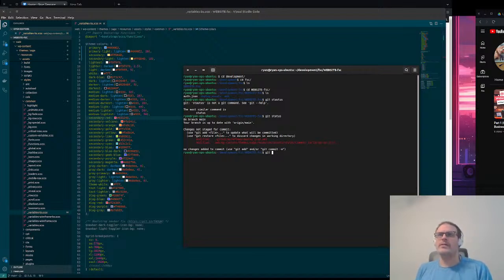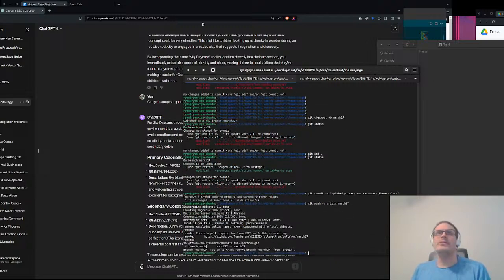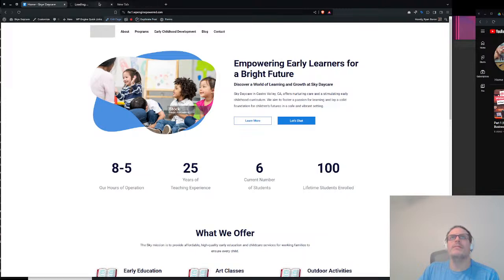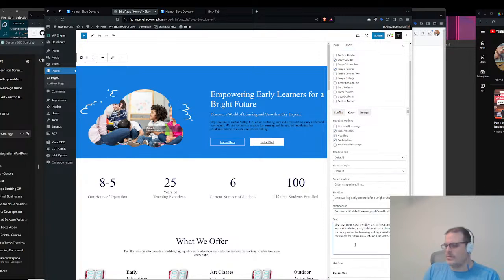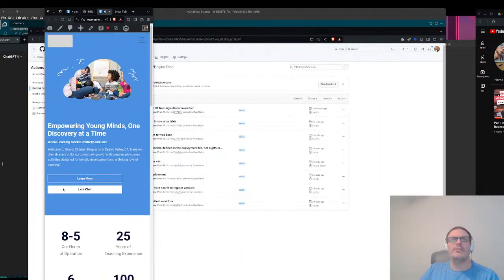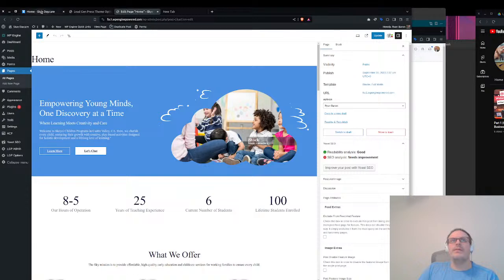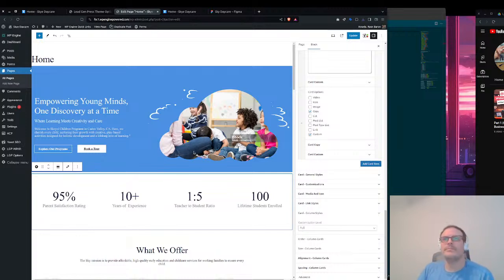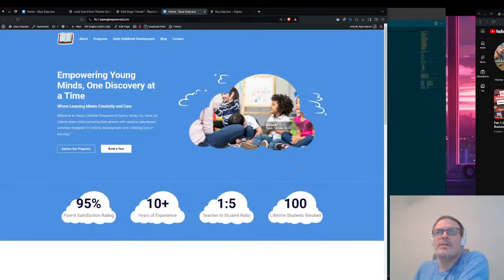Part 2 (Continued): Creating a Small Business Website with the Help of AI Tools - WFH Web Developer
In today's Work from Home Developer live stream were going to..
- Leveraging AI tools like ChatGPT, Midjourney, and Figma in web development
- Utilizing the custom LeadGen Press theme for WordPress to enhance your website's lead generation capabilities

Discover how AI tools can transform the process of creating a small business website, from planning and execution to generating compelling assets. Learn how ChatGPT can craft engaging content, Midjourney can inspire innovative web design, and Figma can refine your website's UI/UX. Plus, see how integrating the custom LeadGen Press theme for WordPress elevates your site's lead generation efficiency.

Dive deeper into the benefits and challenges of using AI in web development. Explore practical examples of AI-driven web design and content creation that can set your small business apart.